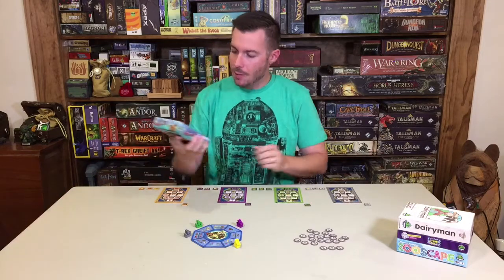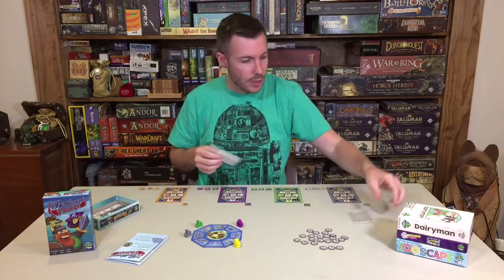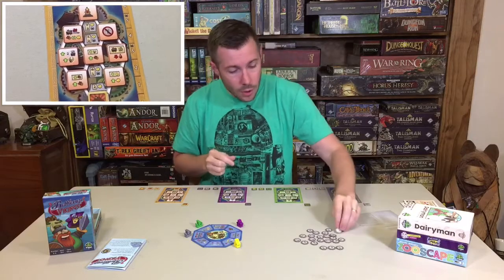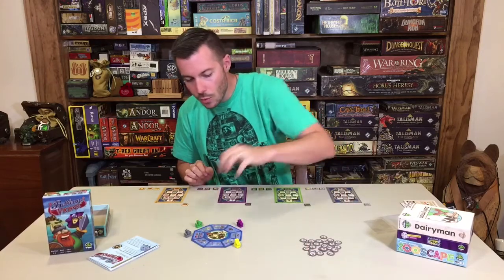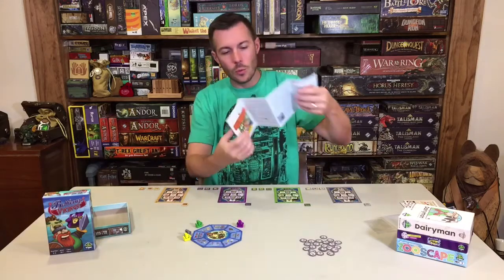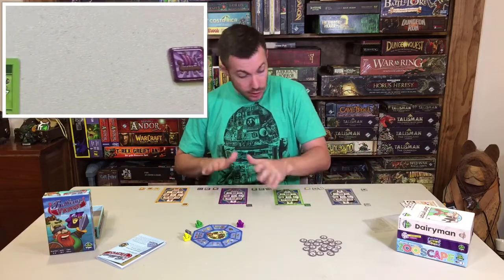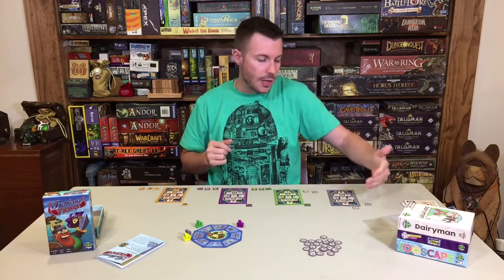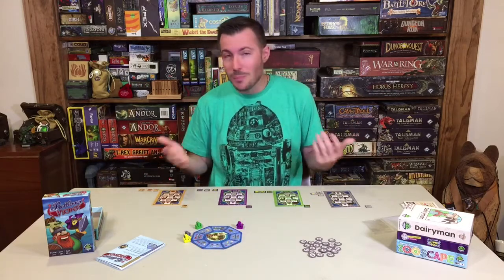BOTTLECAP VIKINGS Board Game Review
theMCGuiRE review takes a look at Bottlecap Vikings, another TMG title that offers the roundel mechanic and a nice technology skill tree aspect that's always fun to build up.   Its a quick and simple game, that I find builds memory and tactics.